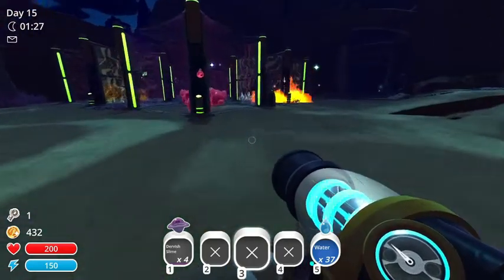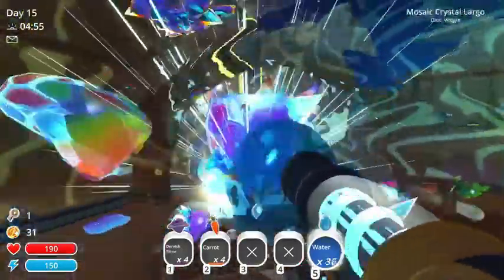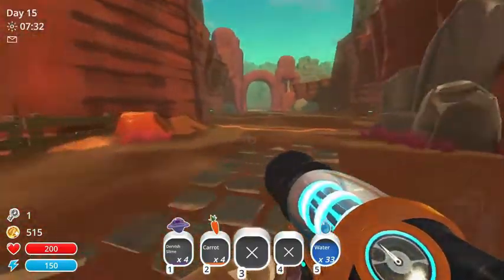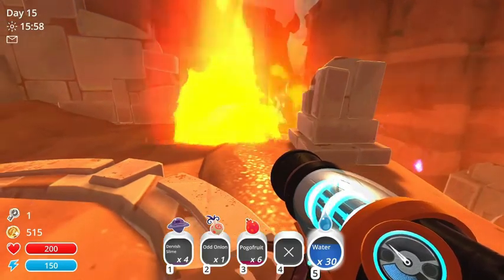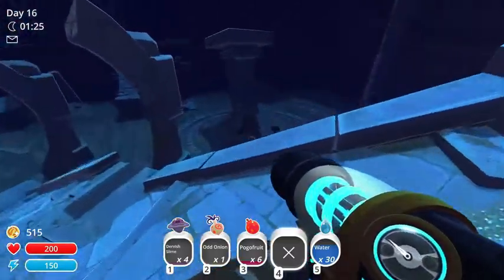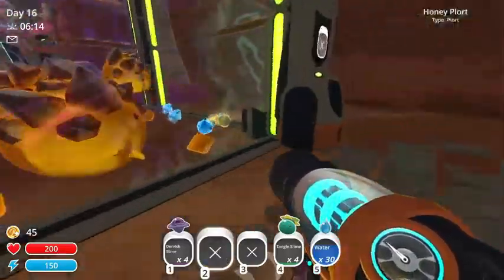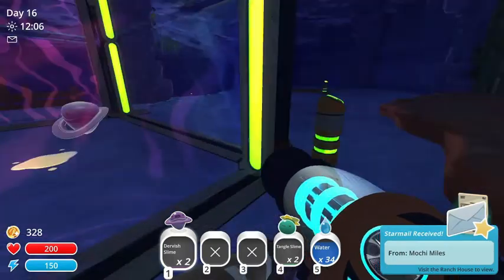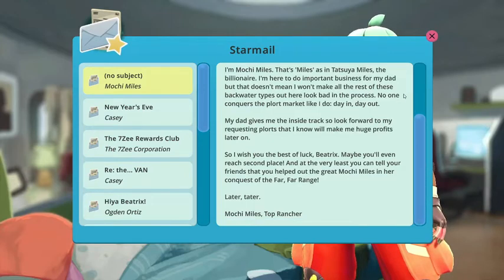Going For Silver - Slime Rancher #9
Scout goes on a grand adventure for a new type of veggie.

We mainly upload just so our friends can watch us play, but if you're coming from elsewhere and want to see more of us, don't forget to leave a like and subscribe! :)

Game:
Slime Rancher

Why is there a bird in the thumbnail/outro card?
- Scout's videos are marked by a bird mascot, so that their series can be easily distinguished from Blaze's.

How many people run this YouTube channel?
- 2! Blaze and Scout are husband and spouse, and want to make video game series for their friends to watch and enjoy. Blaze's videos will be marked by a wolf with a star collar, while Scout's will be marked by a little blue bird. This is the reason for the name "Starbird Games"! Any videos they create together will be marked with both characters at once. This is so that all viewers can tell who's creating which video without having to click on it first.